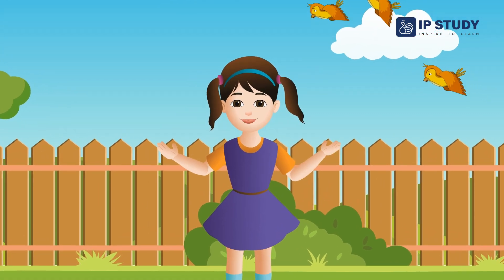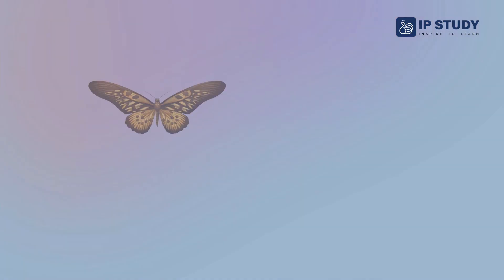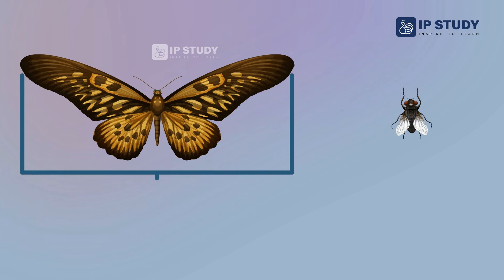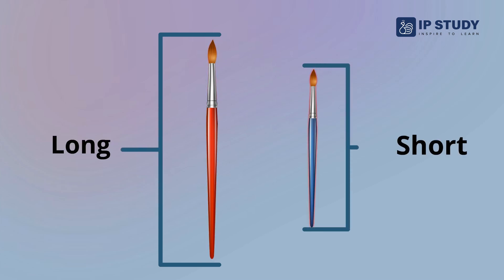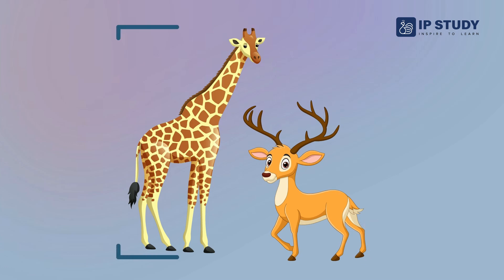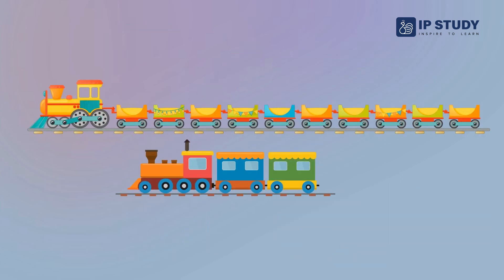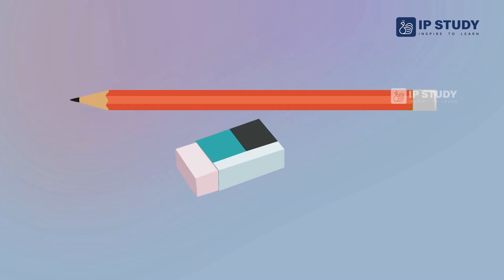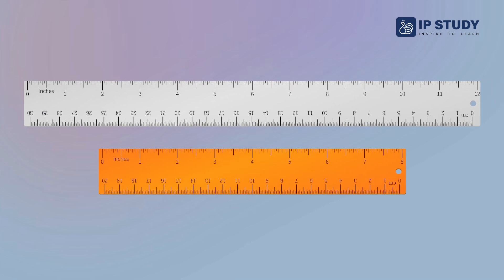Learn Long and Short with Fun Activities | LKG Maths for Kids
Welcome to our LKG Maths video, where we will learn about the concept of long and short with fun activities and examples. This video is designed for kids who are in lower kindergarten or preschool and want to improve their maths skills. In this video, you will learn how to compare the length of different objects, animals, shapes, and numbers. You will also learn how to use the words long, short, longer, shorter, longest, and shortest to describe them. You will see how long and short are relative terms that depend on what you are comparing. You will also do some exercises to test your understanding of long and short. This video is full of colorful animations, catchy songs, and interactive games that will make learning maths fun and easy. So, join us in this exciting adventure and learn long and short with us!